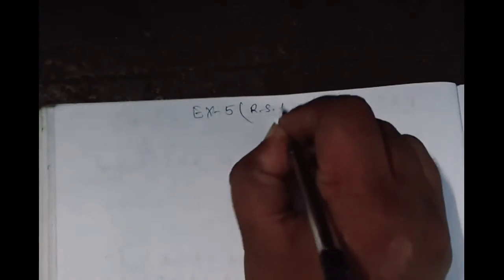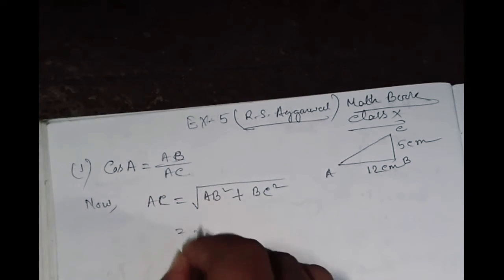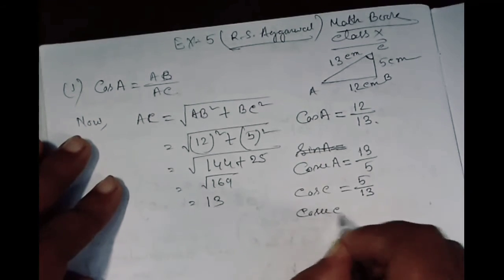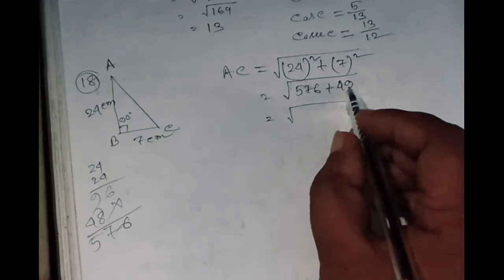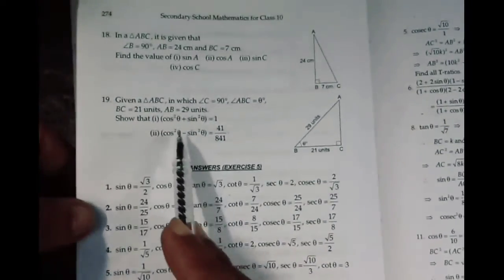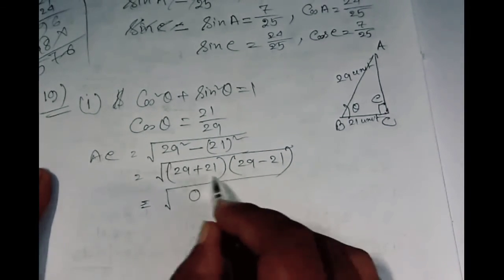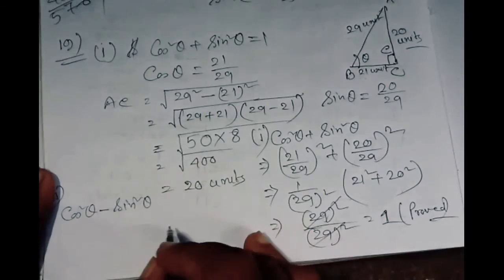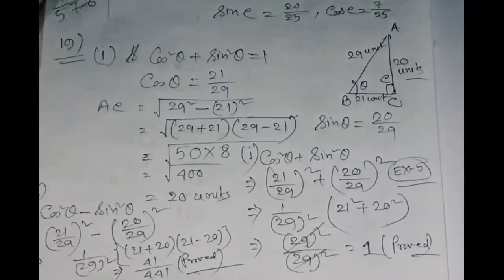TRIGONOMETRIC RATIOS |EX-5| SOLUTIONS| PART2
RS AGGARWAL CLASS 10.EX- SOLUTIONS.